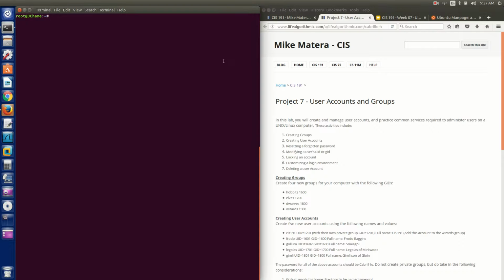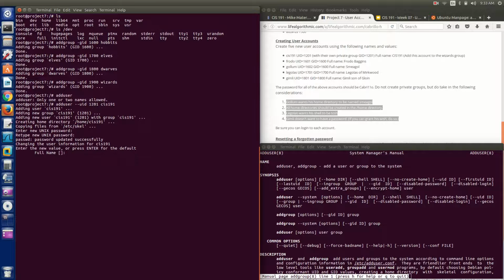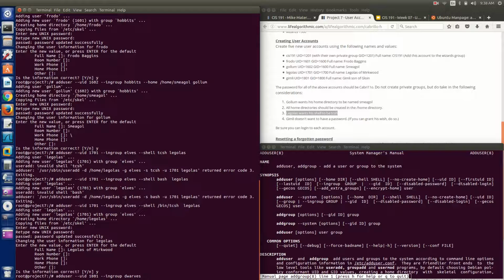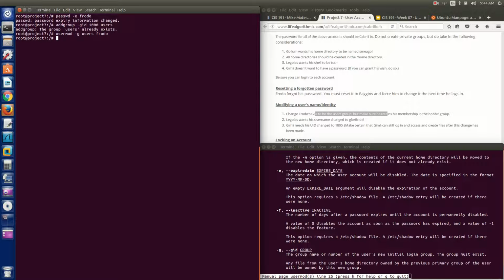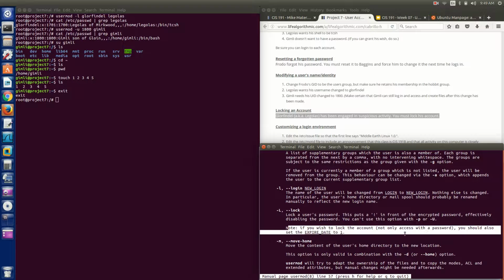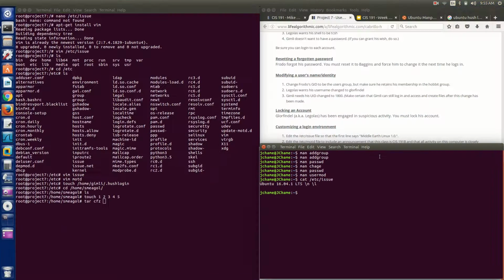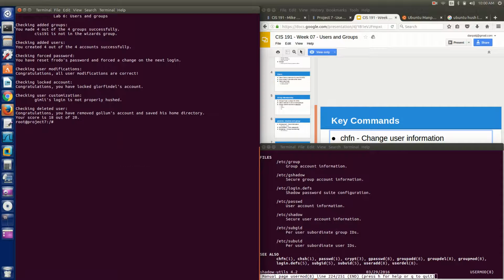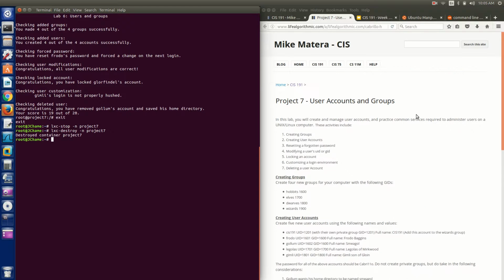Ubuntu - User accounts and groups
A walk through of Project 7 for CIS 191 at Cabrillo College. Covers the basics of creating, modifying and removing user accounts and groups. Done in a container created with LXC